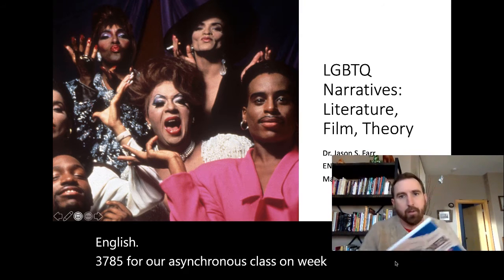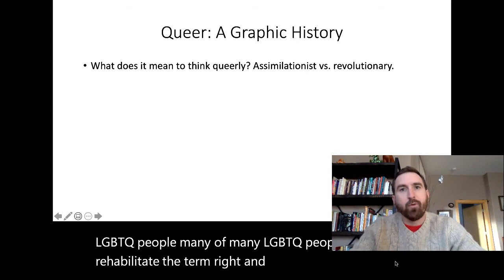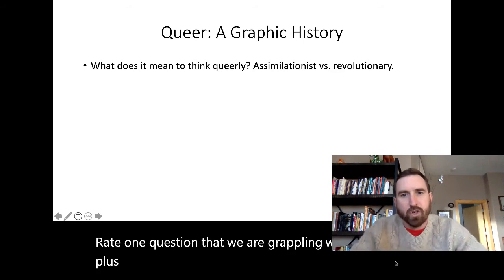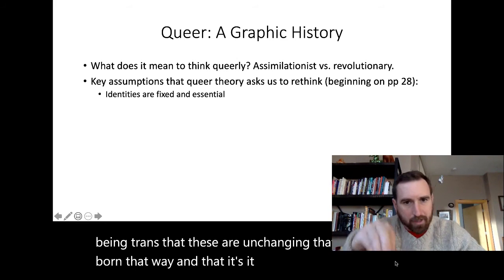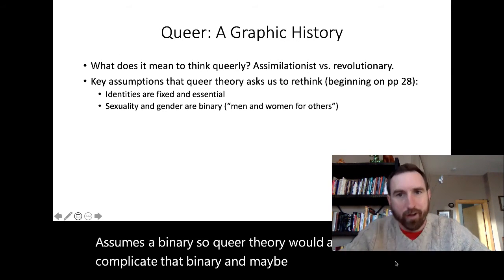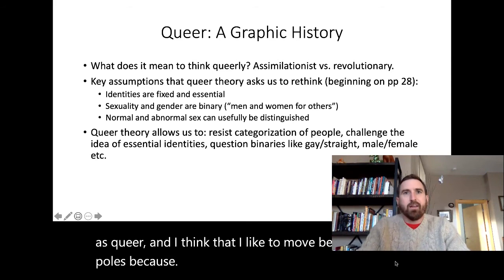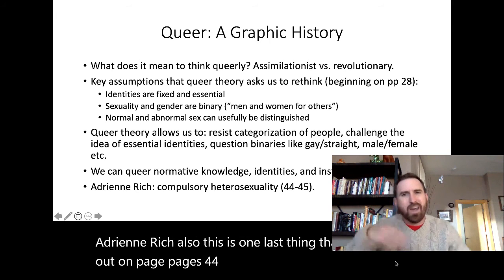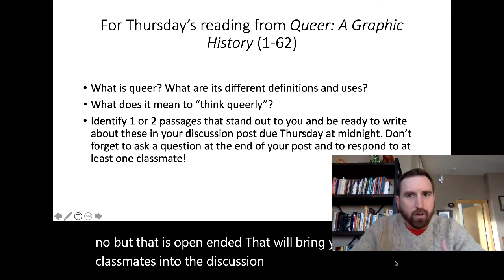ENGL 3785: Asynchronous #1: Queer: A Graphic History